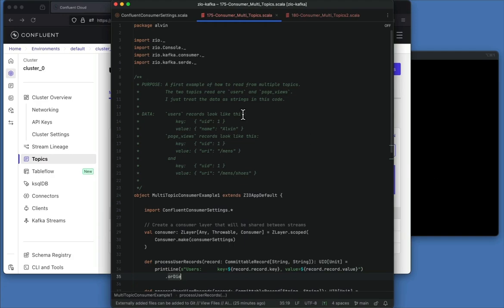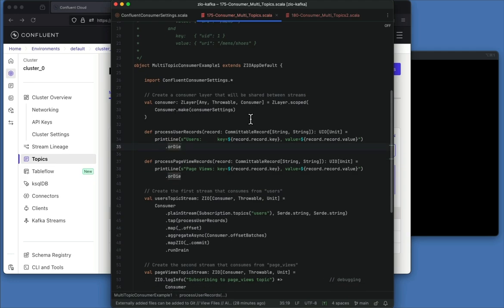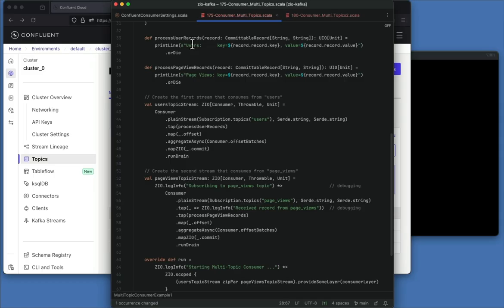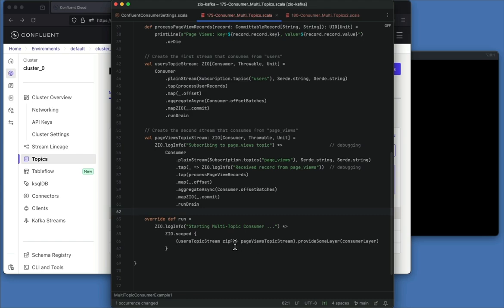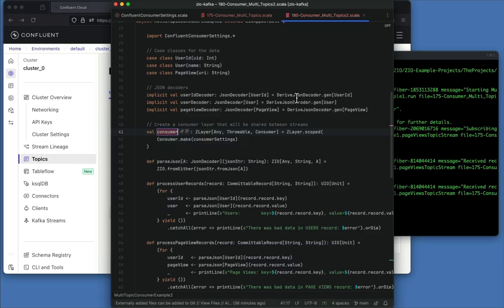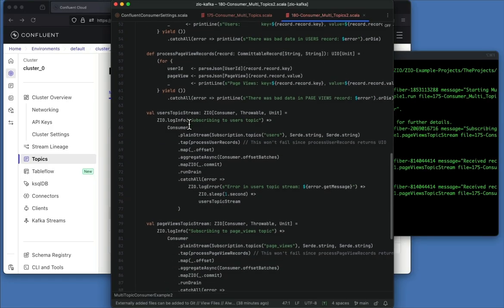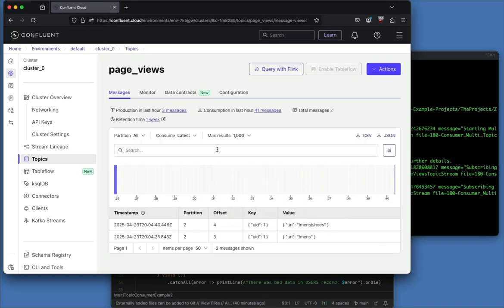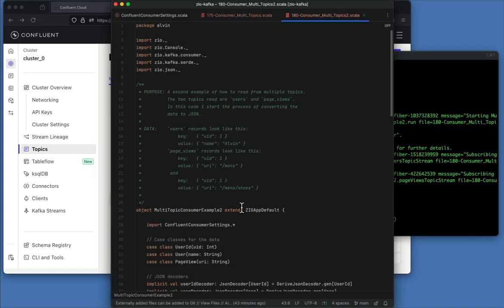14. ZIO Kafka Consumer: Reading From Multiple Topics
In this lesson we’ll look at how to read from multiple topics.
In the first portion of the video we’ll treat the data as strings, and then in the second example we’ll start the process of converting the data to JSON.